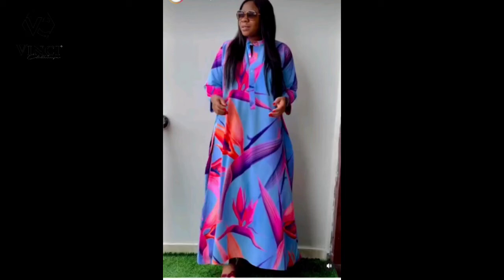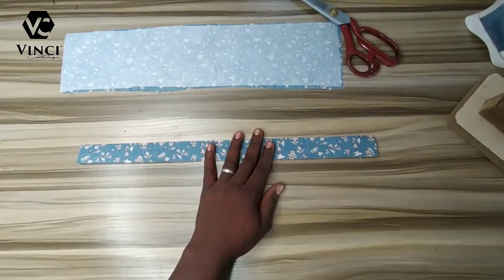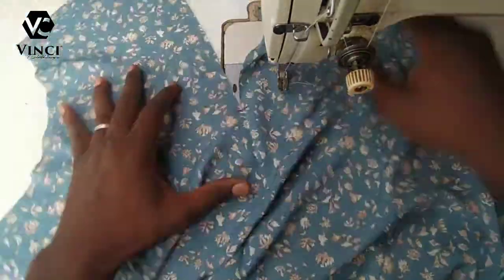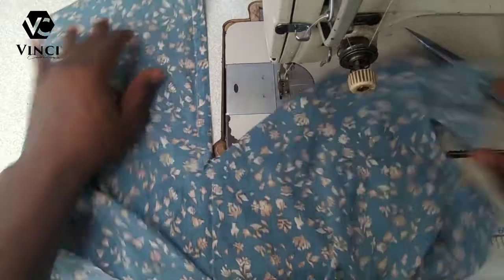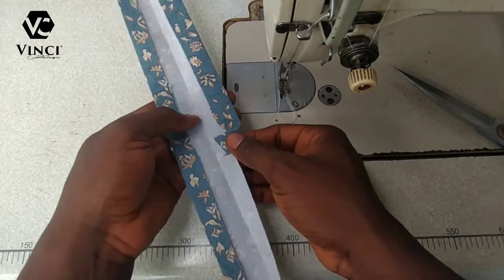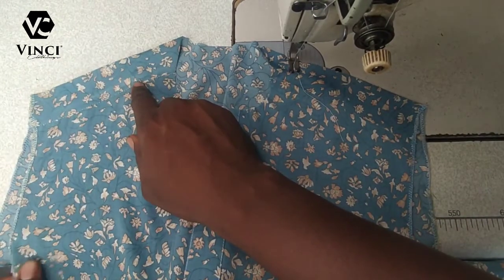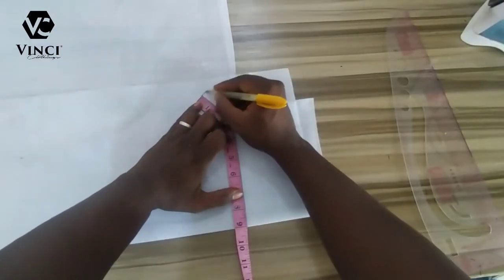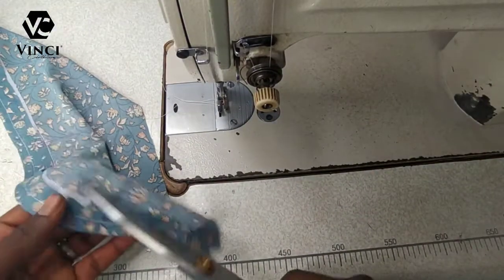MAKE A BUBU GOWN WITH PLACKET AND BISHOP COLLAR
vinci clothings: watch how to MAKE A BUBU GOWN WITH PLACKET AND BISHOP COLLAR